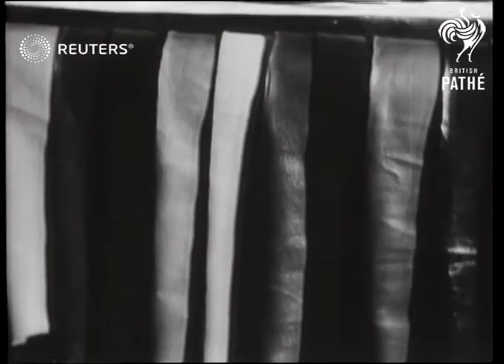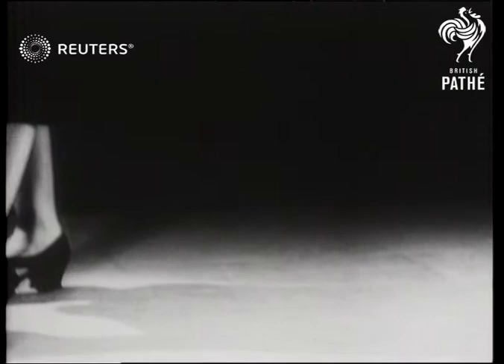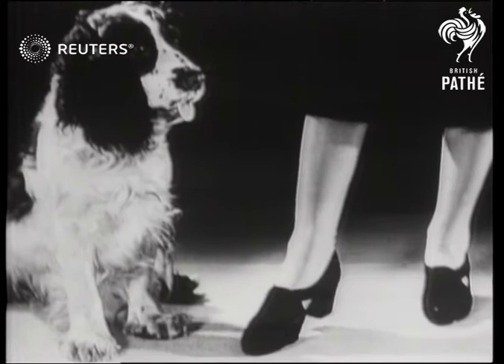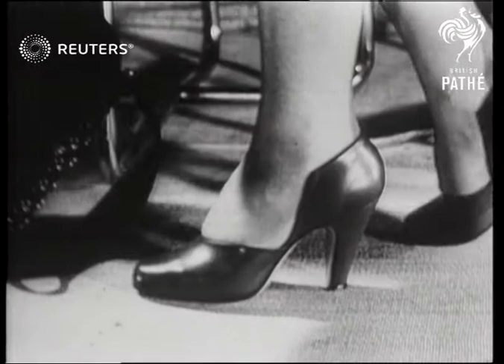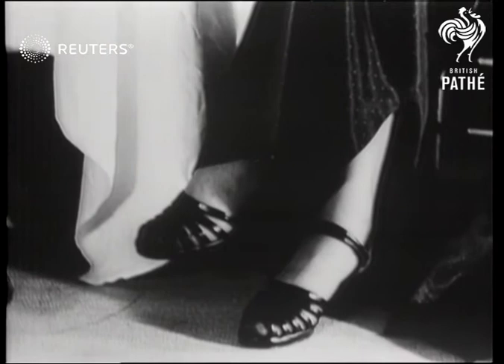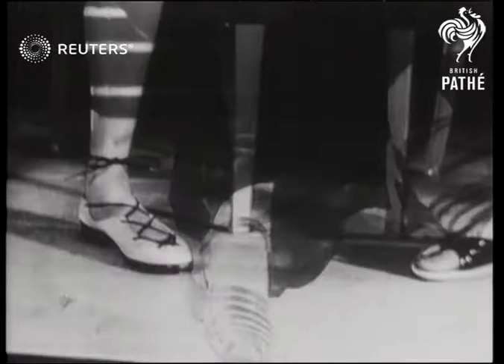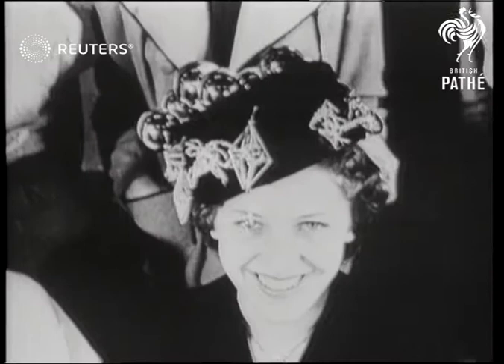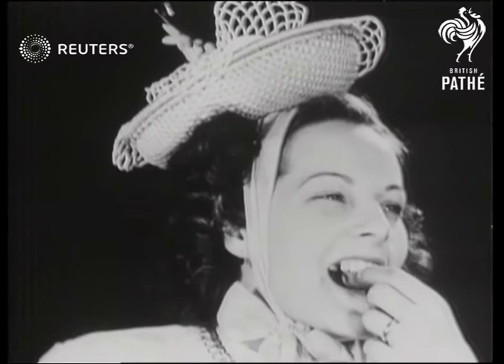Easter Fashion: Shoe and hat fashions for Easter (1951)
Shoe Fashions for the Eastern Parade shown in London and made by De Busschere. Hat?

Full Description:

ENGLAND: London:
INT
Various shoe fashions by Belgian designer, De Busschere

GERMANY: Munich:
Various shots of Easter hats, made by American women living in Munich, modelled by German girls

Background: Shoe Fashions for the Eastern Parade shown in London and made by De Busschere. Hat Fashions shown off in Munich by German Girls..Made up of all manner of things. American wives of occupation forces put on hat show with German girl models